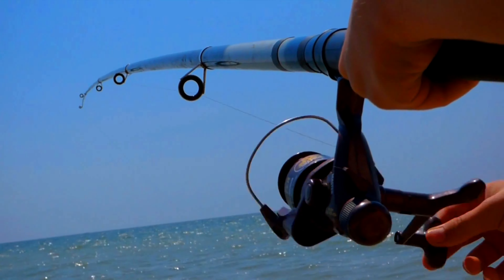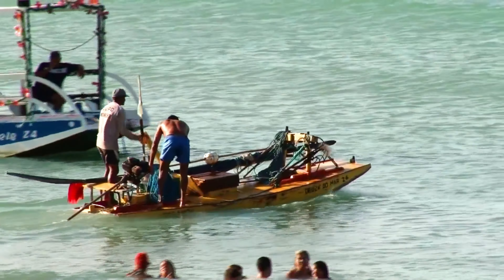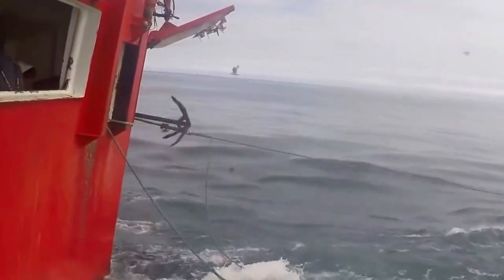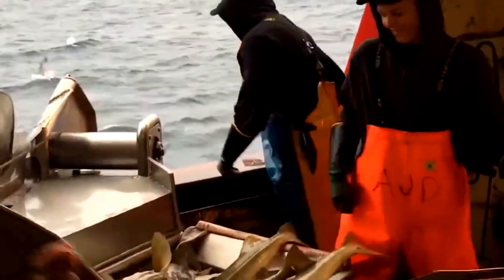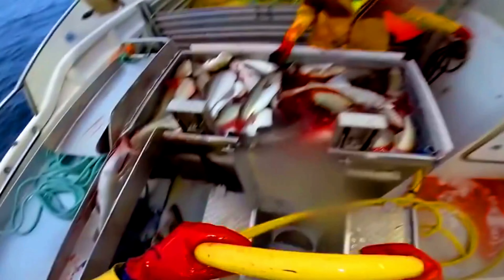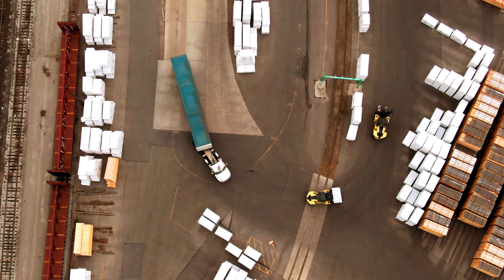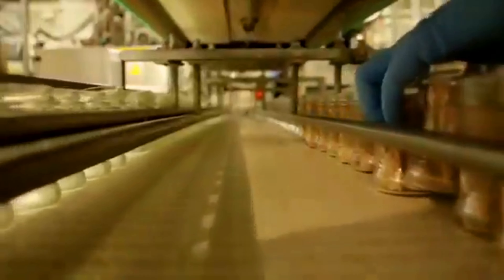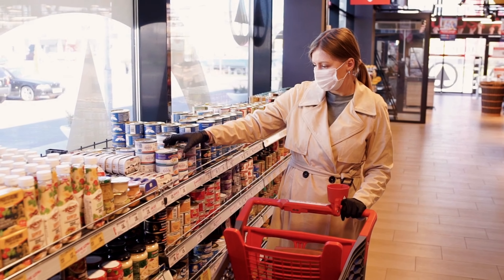From Ocean to Plate: The Journey of Fish Processing 🍽️🐠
Ever wondered how your favorite seafood makes its way from the deep blue sea to your dinner plate? Join us on a captivating journey that uncovers the incredible process behind fish processing! 🌍🔍

We’ll dive into the secrets of sustainable fishing, and explore the techniques that keep fish fresh by revealing the fascinating steps that transform a simple catch into a delicious meal. Get ready for surprises and insights that will change the way you think about seafood! 🌊🐟

Whether you’re a devoted seafood lover or just curious about where your food comes from, this video is a must-watch.🍽️
NOTE : (I highly apologize for my accent.. its not even the second language I speak but I am trying my best, I am Thankful to all the YouTubers and Vloggers who marked their content under Creative Commons License and Let me use it ✅)
Title 17, US Code (Sections 107-118 of the copyright law, Act 1976):
 (This video is based on accurate research and is not intended to criticize any community.)

(It's always good to give people credit for their Amazing Work of Art ! 🙌🏻)